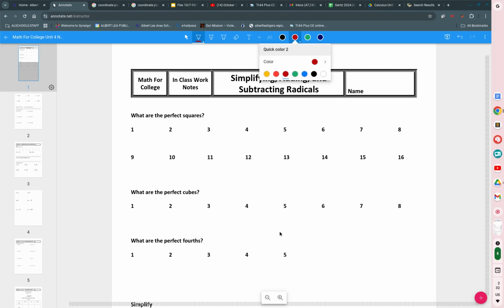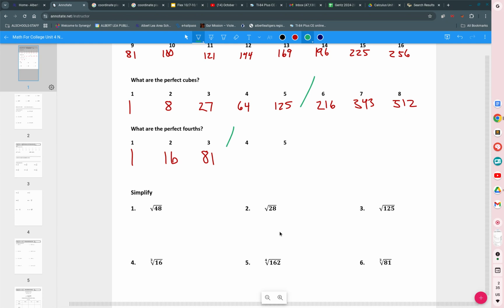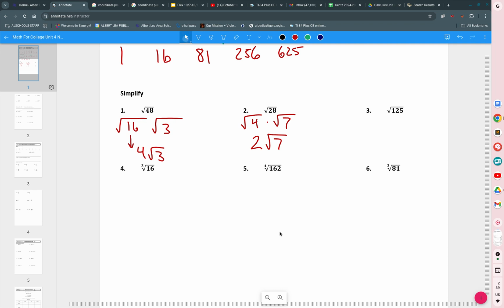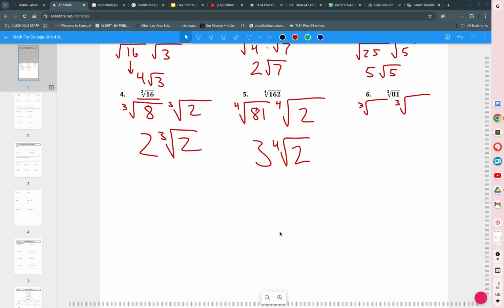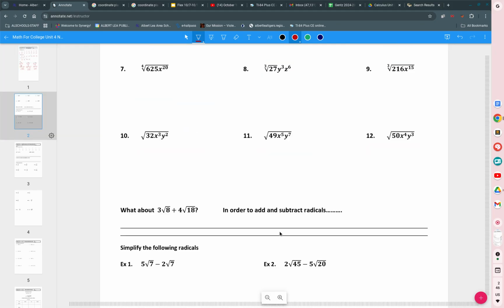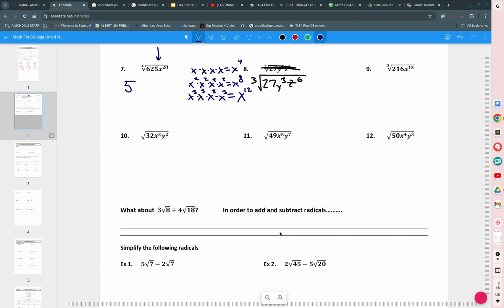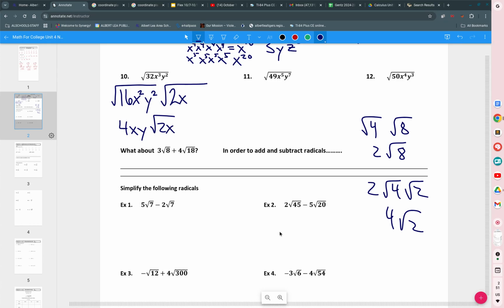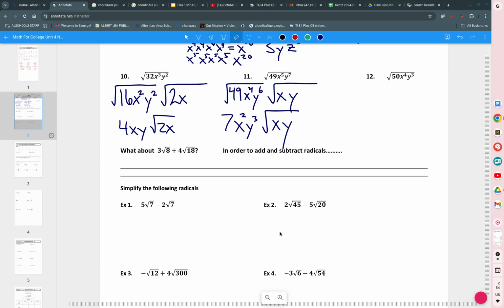Math for College Simplifying Radicals 2024